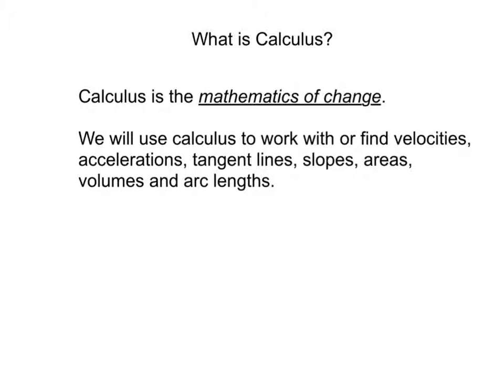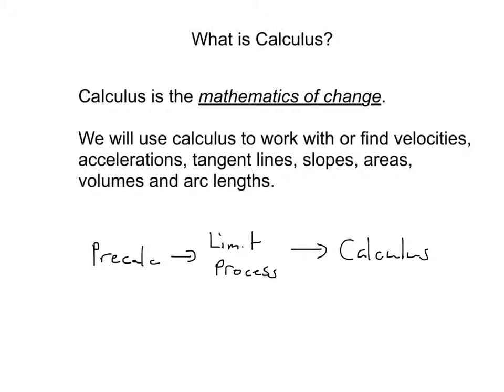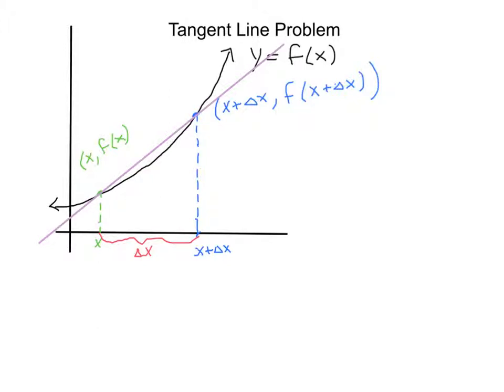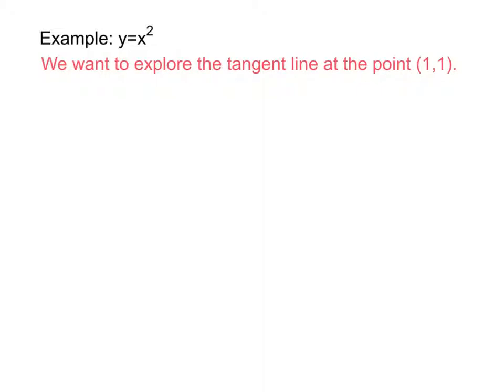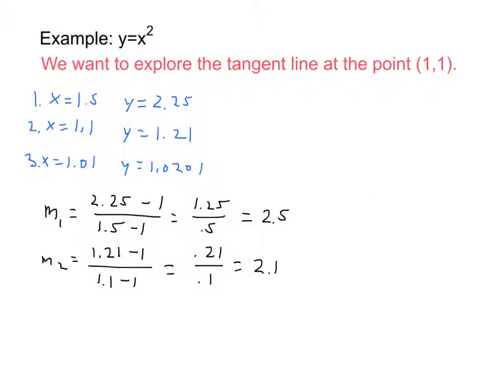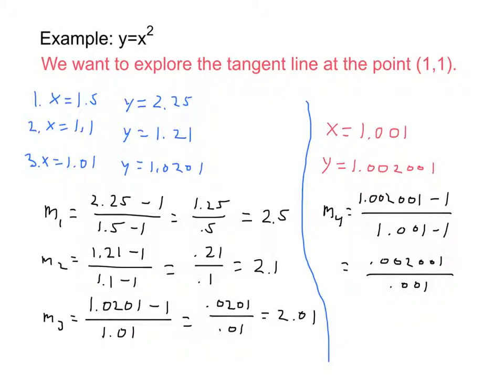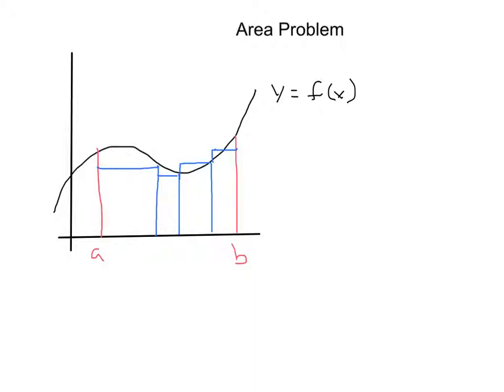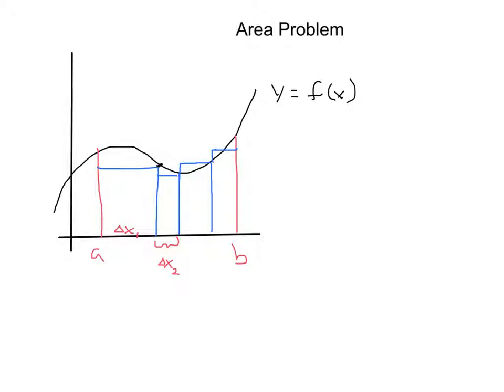AP 1.1 Preview of Calculus